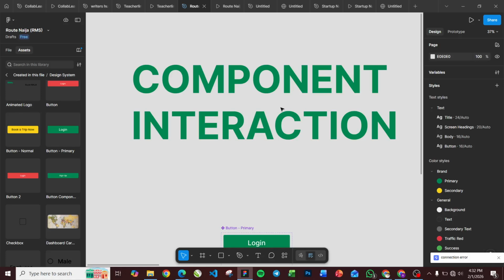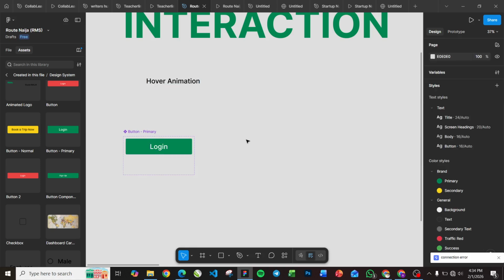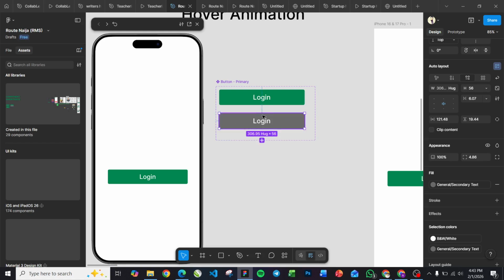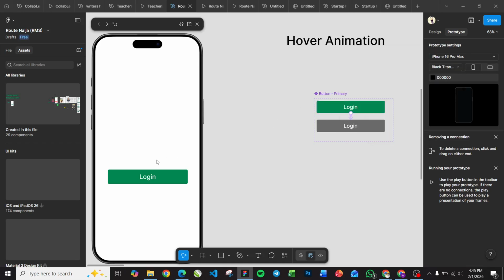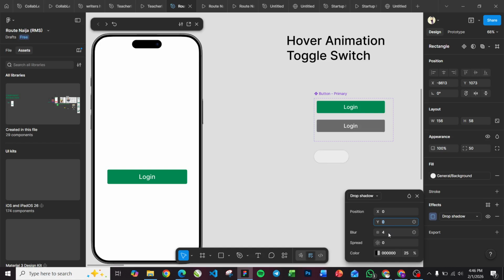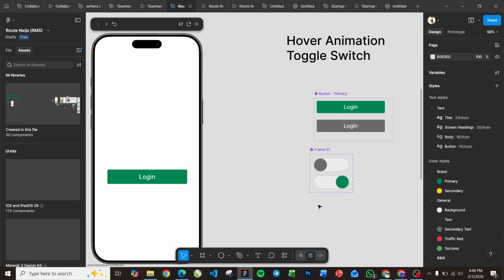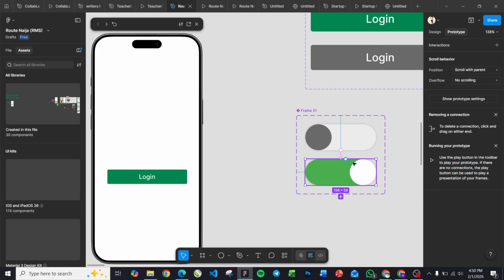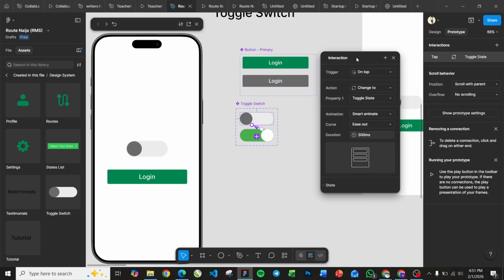Adding micro-interactions to elevate user experience in Figma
Learn how to add micro-interactions in Figma to make your designs feel alive and elevate the overall user experience. In this tutorial, we’ll cover simple techniques to create engaging animations, hover effects, and subtle feedback that delight users. Perfect for UI/UX designers looking to take their prototypes to the next level!